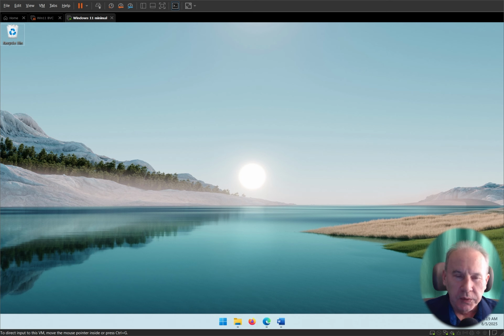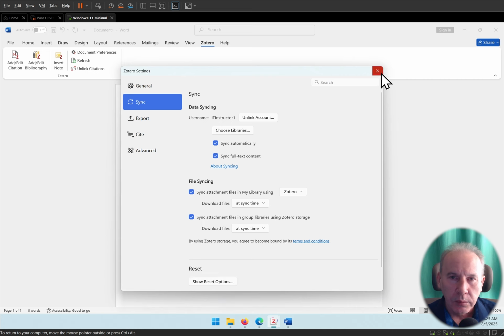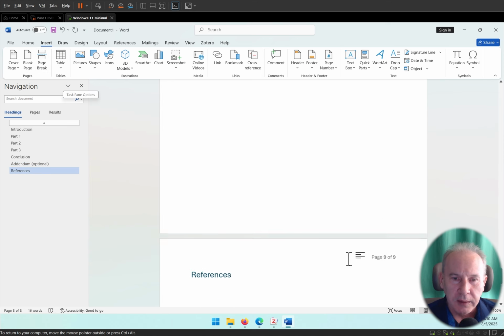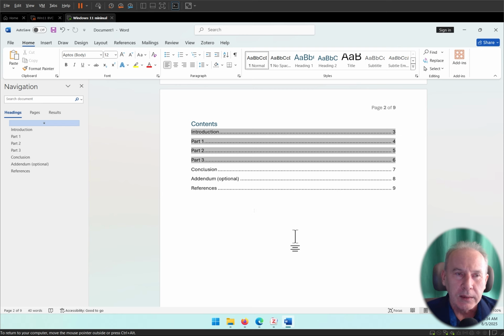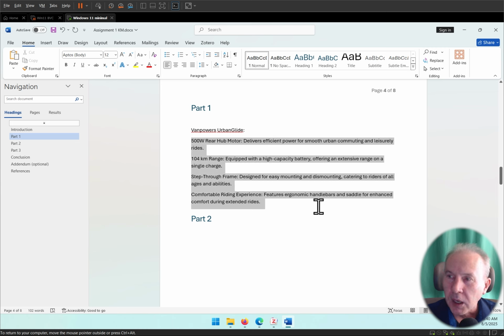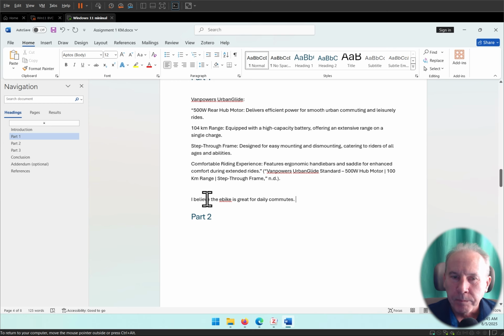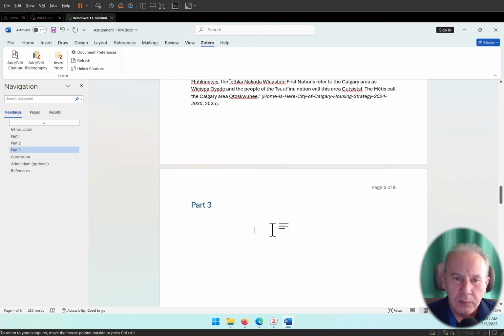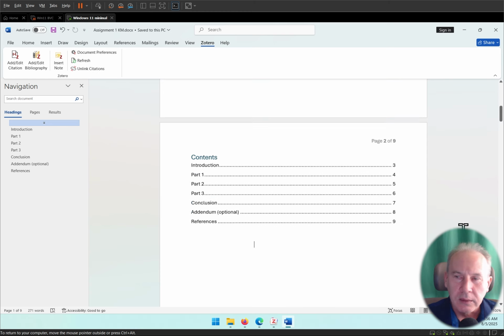Academic Document Template with Zotero references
Learn how to create a document template for school using Zotero APA referencing.

0:00 Introduction
0:30 Template Setup
2:00 Zotero Installation & Setup
3:30 Configuring APA Style
5:00 Inserting Citations
6:30 Managing Bibliography
8:00 Editing Citations
9:30 Final Edits & Cleanup
10:30 Conclusion & Resources